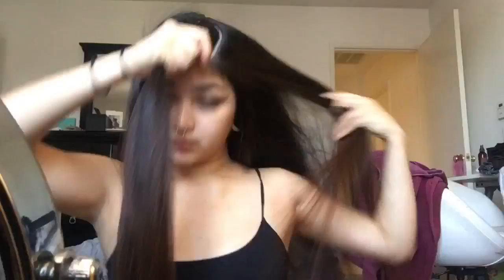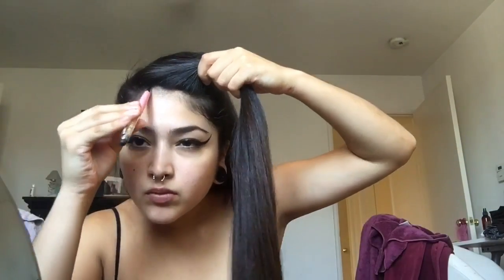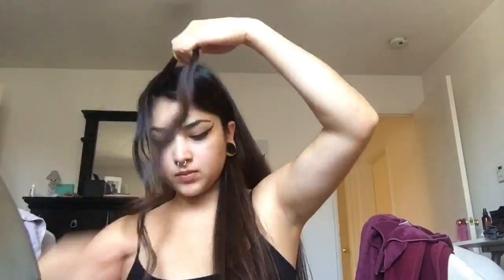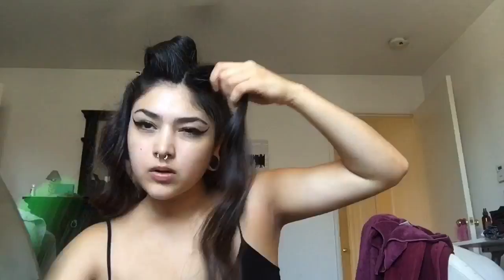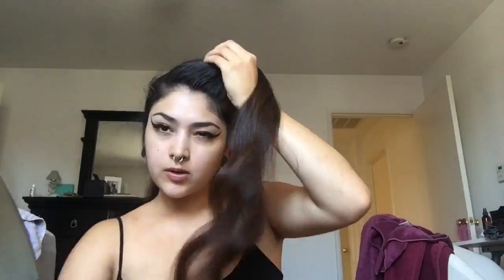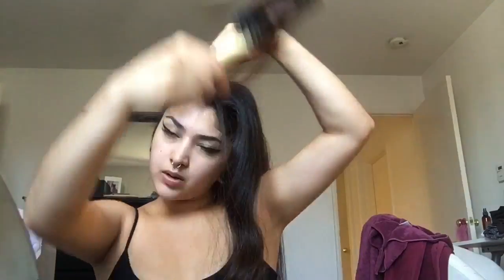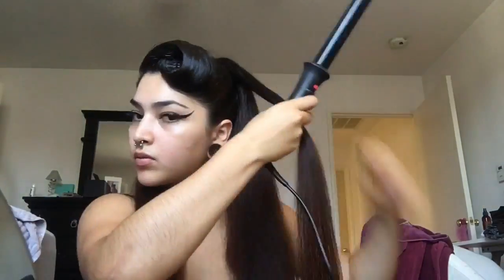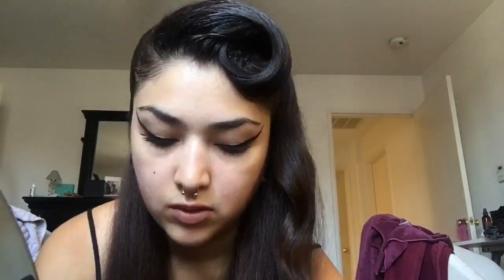Dandylicious hair tutorial #1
My first lil hair tutorial, roll in the front and the rest up in a ponytail. You're gonna need a comb, a teasing brush and a bunch of of bobby pins!
Songs: Vendedora De Caricias by Panteón Rococó and Ven Ven Ven by Panteón Rococó
Curling iron: 1" wand by Sultra (got it at Sephora)
Flat iron: infiniti pro by Conair (probably can be found at wal mart)
Hairspray, grooming spray, serum, and pomade all by Suavecita Pomade. Enjoy :-)
PS sorry if the music was too loud and it was hard to hear me! I'll do better next time lol